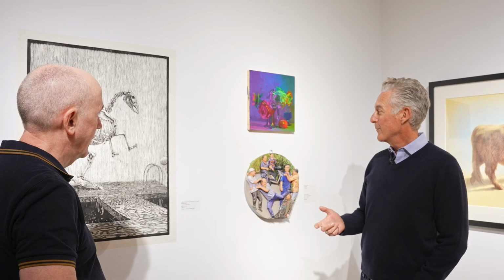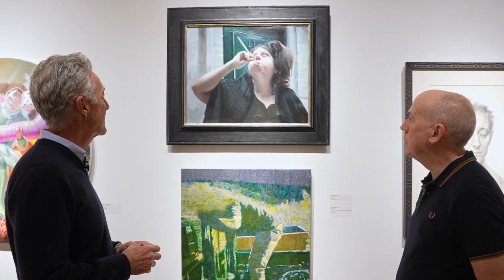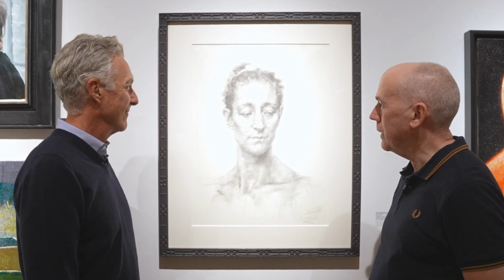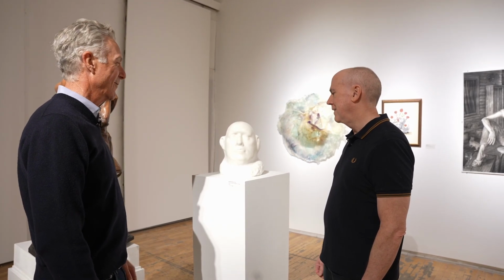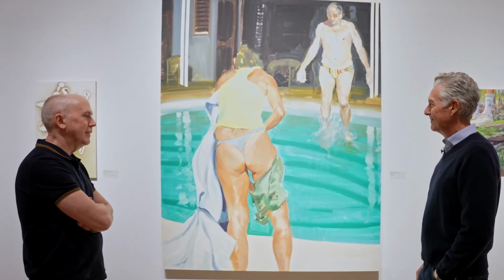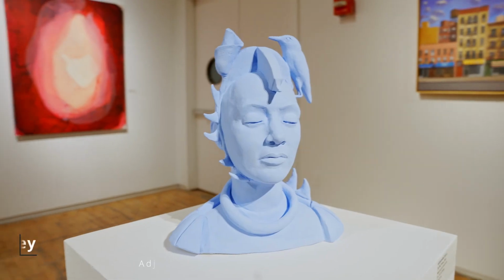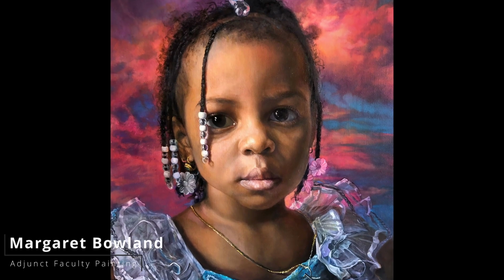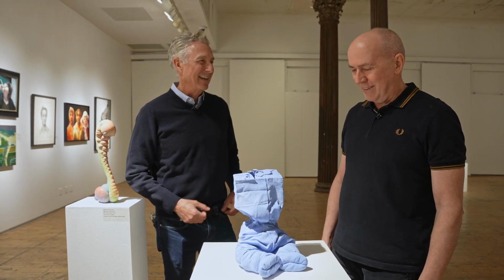In the Studio: New York Academy of Art Faculty Exhibition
Walk through of the show "In the Studio: New York Academy of Art Faculty Exhibition" with President David Kratz and Provost Peter Drake

The exhibition presents 42 works of art from the Senior Critics, Full-Time Faculty, and Adjunct Faculty at the New York Academy of Art. This exhibition displays the breadth and complexity of the work produced by the creative community of the Academy’s faculty.

On view from Feb 1- March 5, 2023
Exhibition hall at the New York Academy of Art